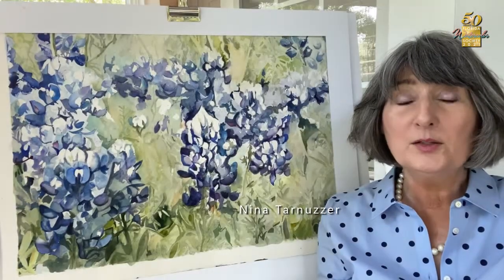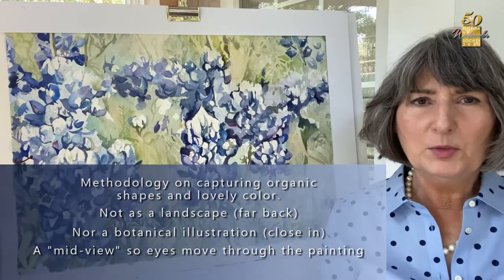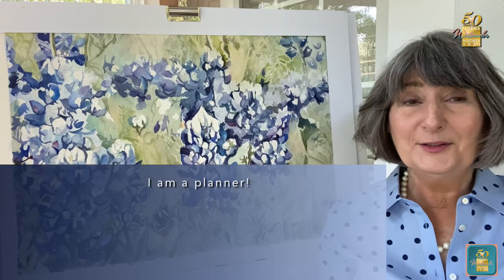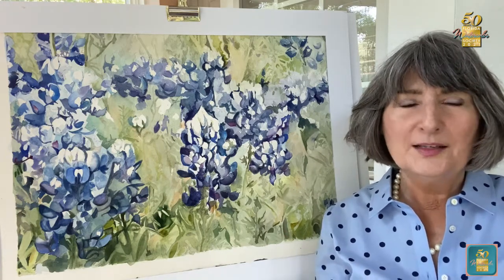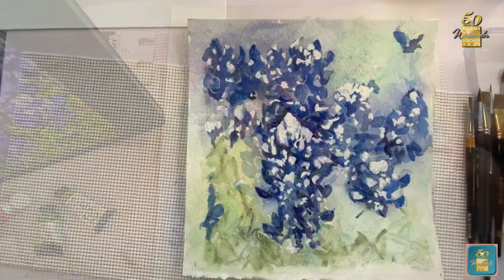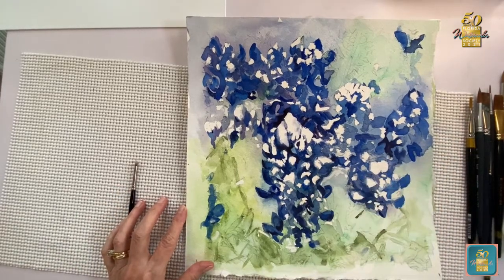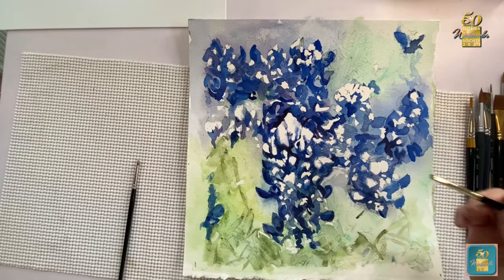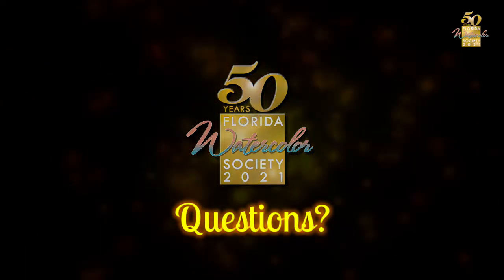Nina Tarnuzzer 2021 FWS Demo Video FINAL